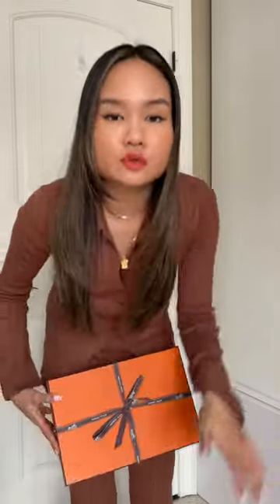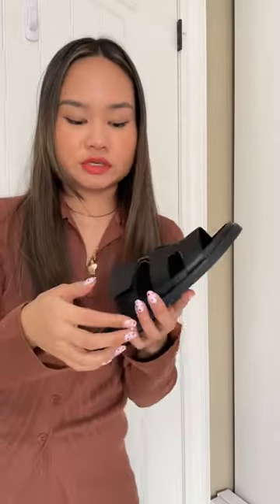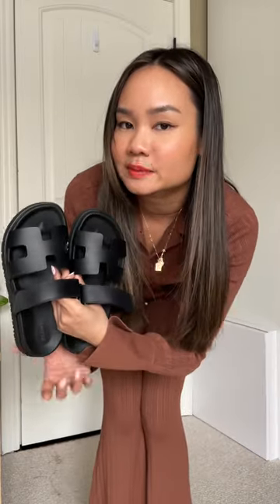Unbox my little Hermes haul with me!